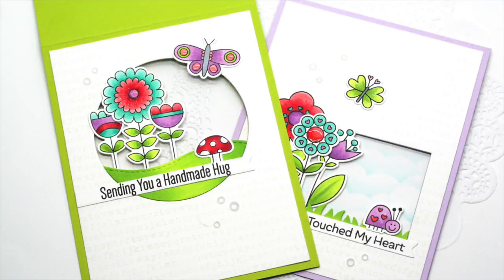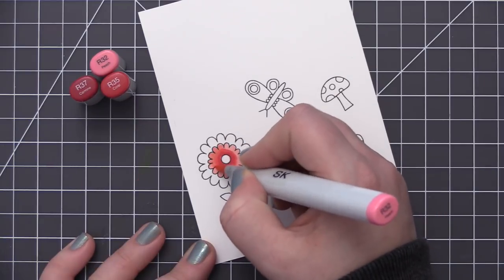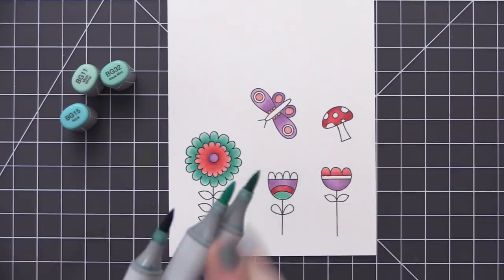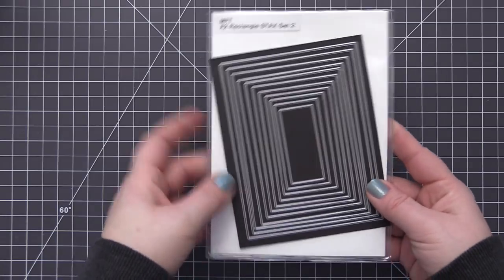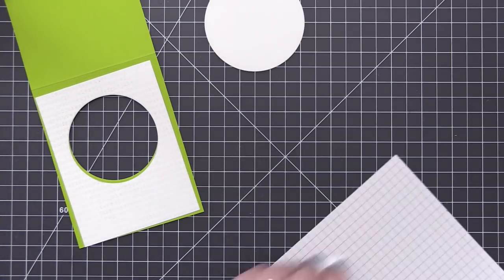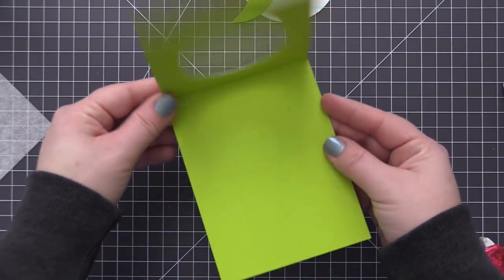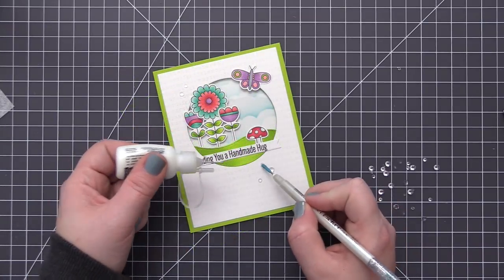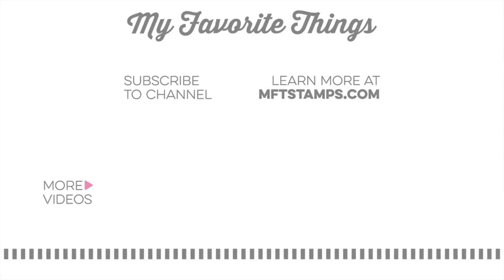How to Create Acetate Window Cards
Join Stephanie in today's video to see how she creates 2 colorful, acetate window cards featuring the Beautiful Day and Sending a Smile stamp sets.

Winner will be announced in the next episode of MFTv.

Last MFTv winner (4/2/18): Lisa Kind

• Die-namics Hearts in a Row - Horizontal — My Favorite Things (5565)